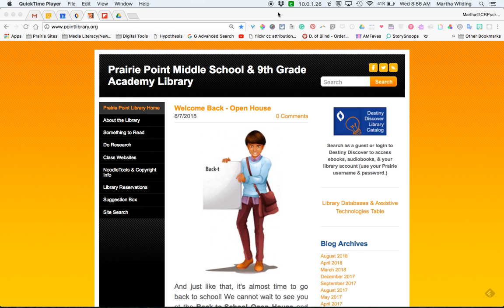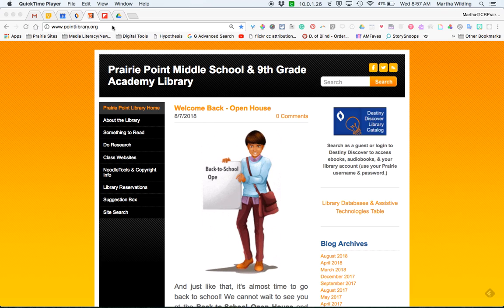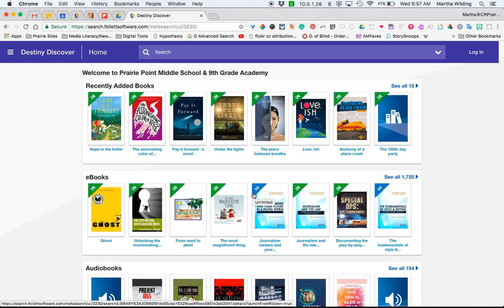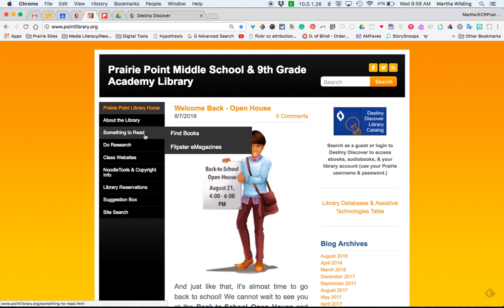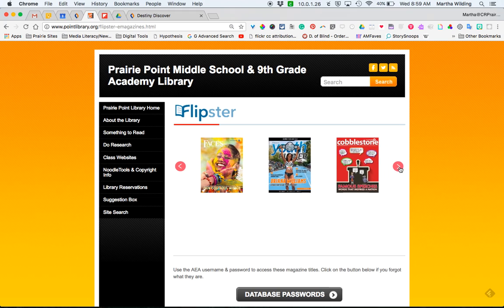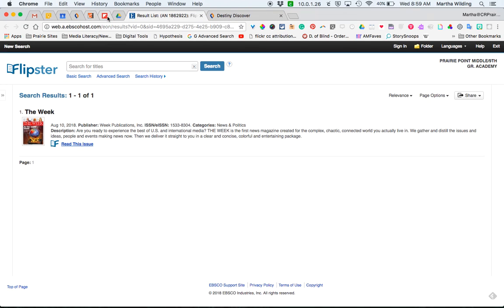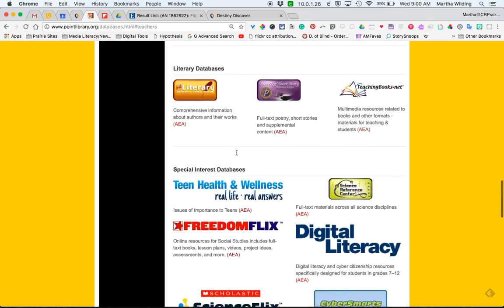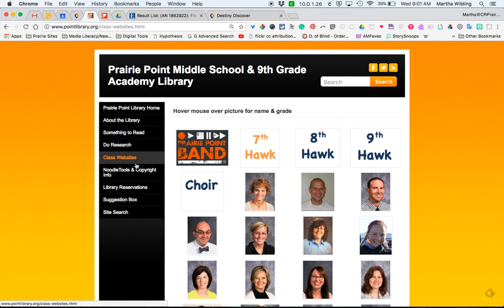Intro to pointlibrary org